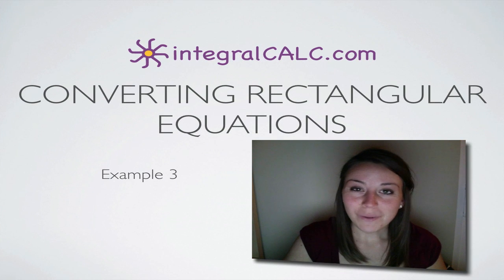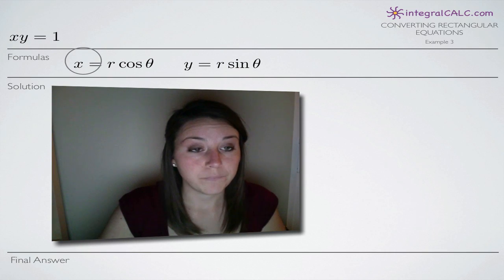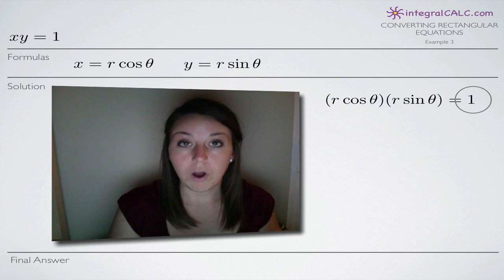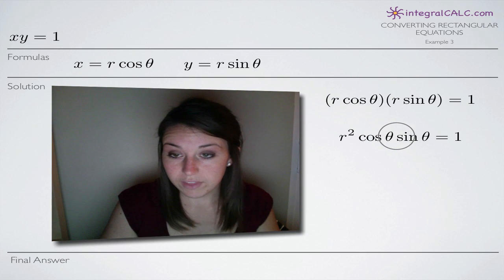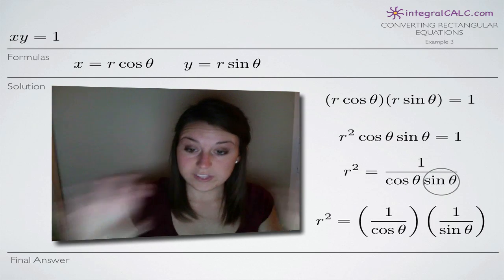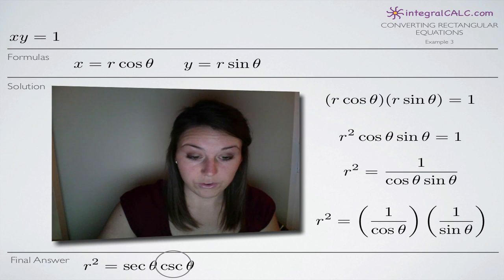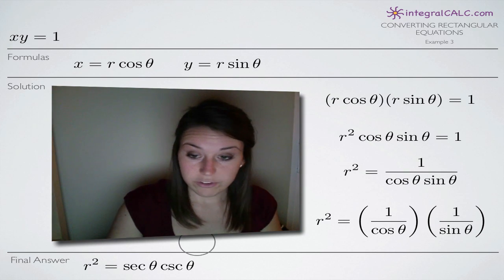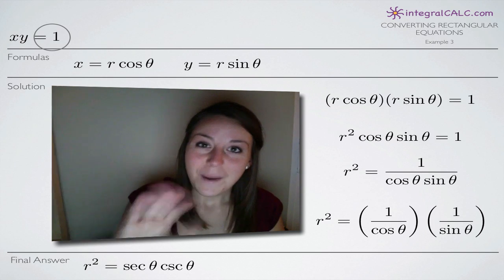Converting Rectangular Equations to Polar Equations Example 3 (KristaKingMath)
How to convert rectangular equations to polar equations.